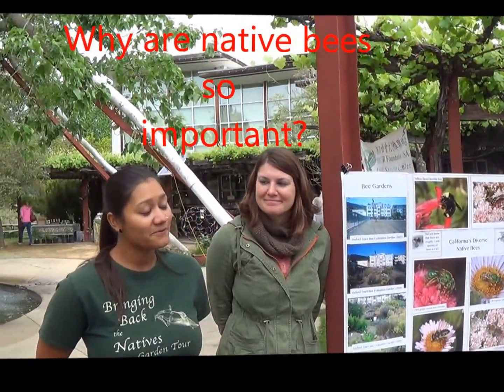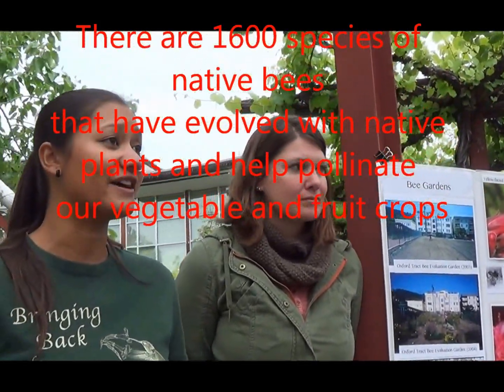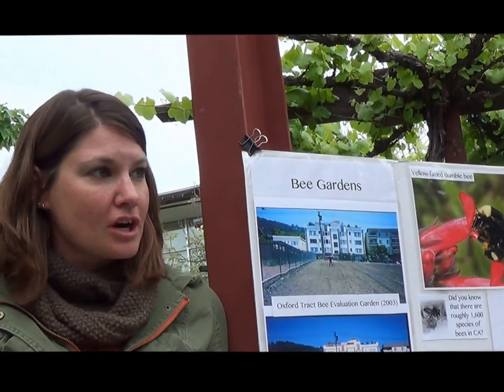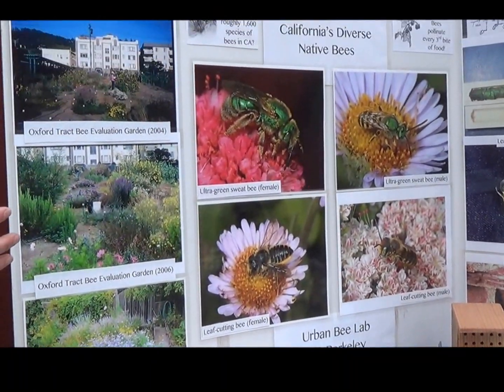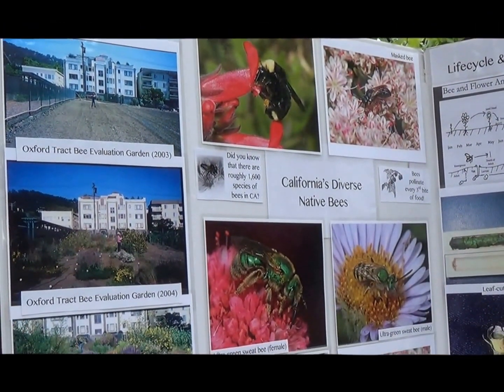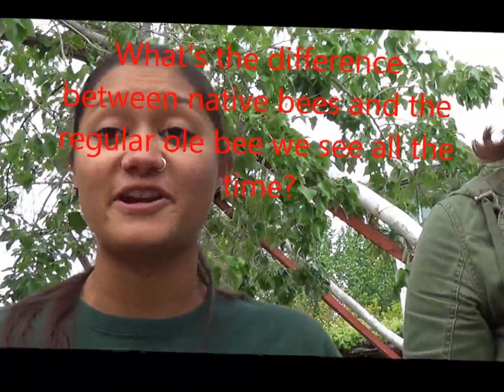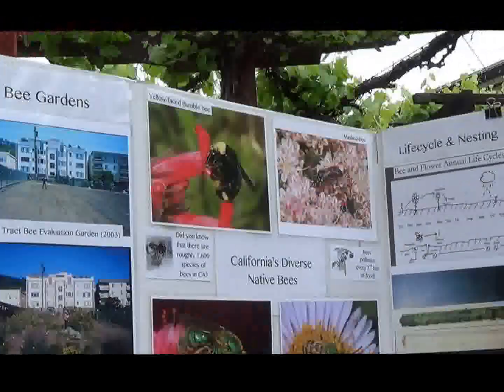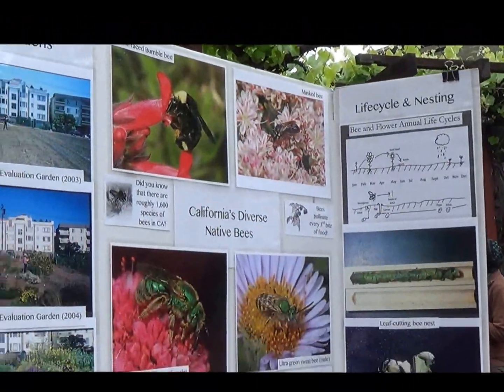What is the deal about native bees?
I was amazed to learn how many different types of bees live in California and how important they are. Get schooled with this short video. The best way to help native bees is to plant native plants and leave some bare ground around your house.